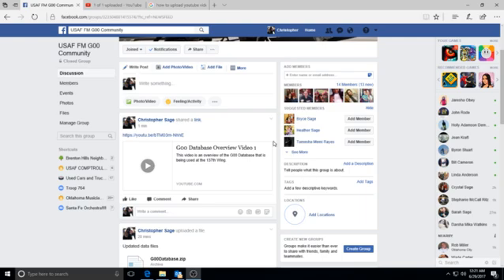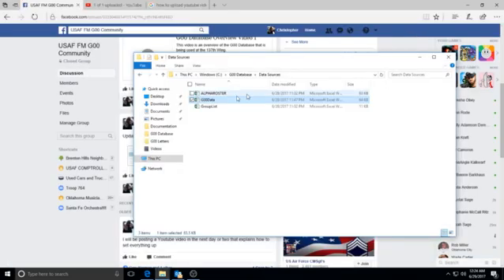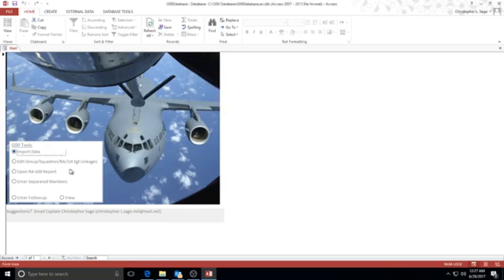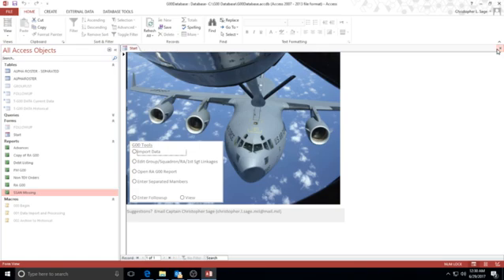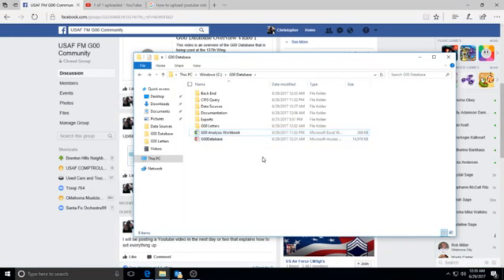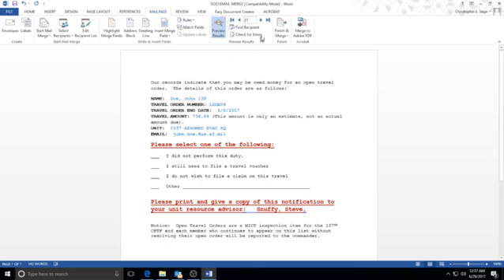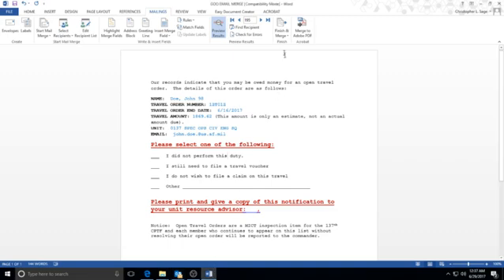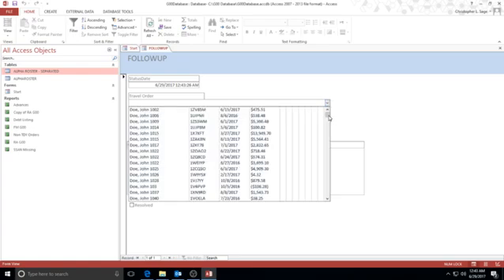G00 Database Initial Setup Video 2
This video provides detailed instructions on how to configure and get up and running on the G00 Database.